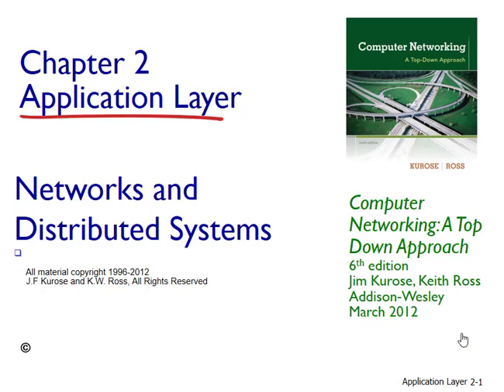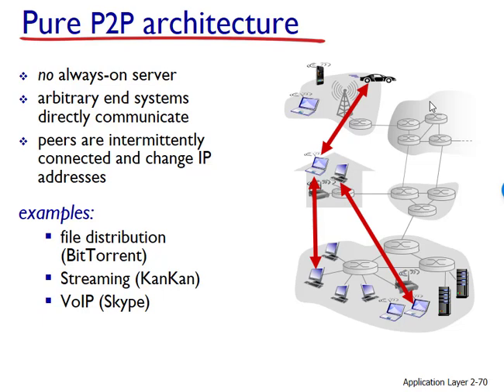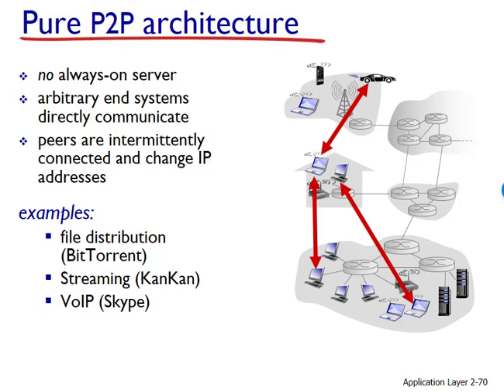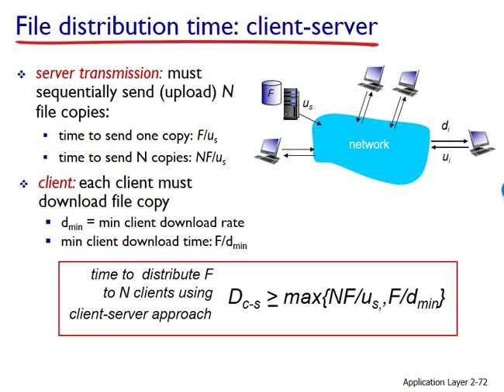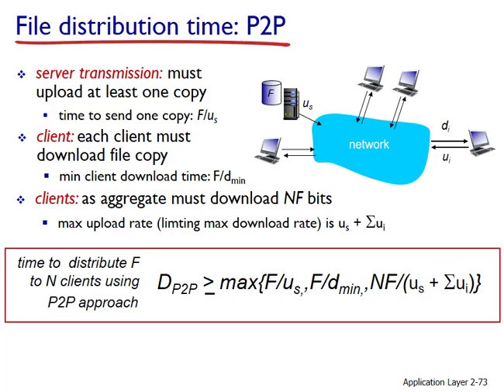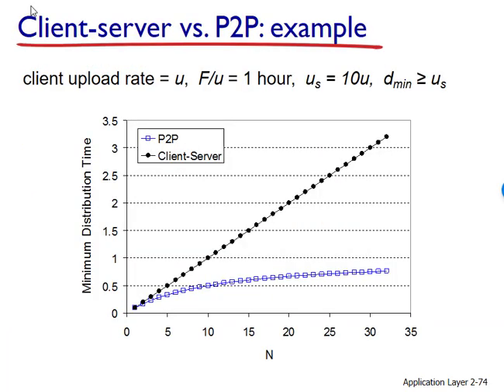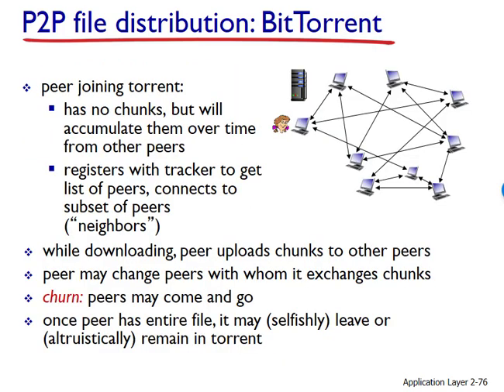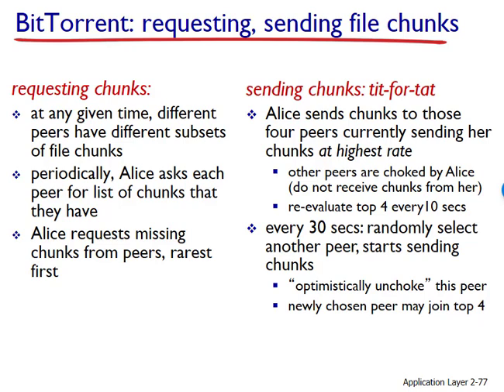Networking: Unit 2 - The Application Layer - Lesson 11, P2P